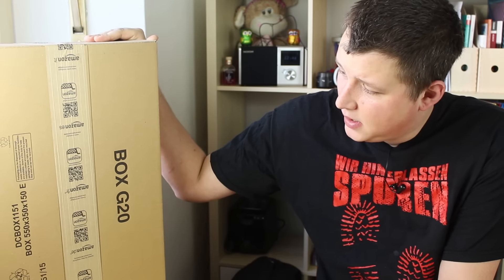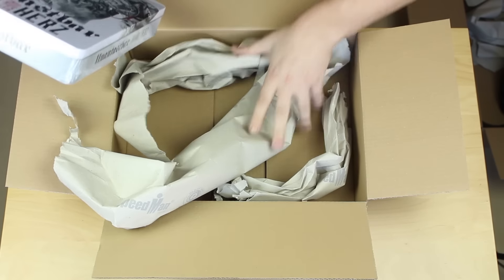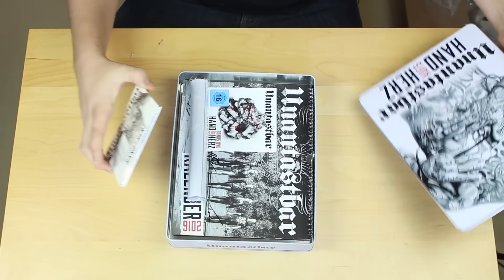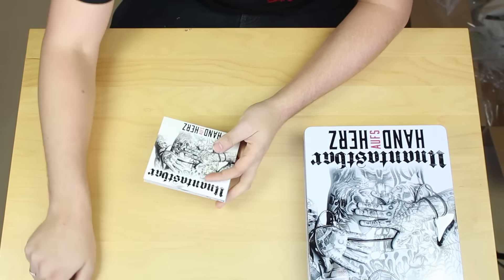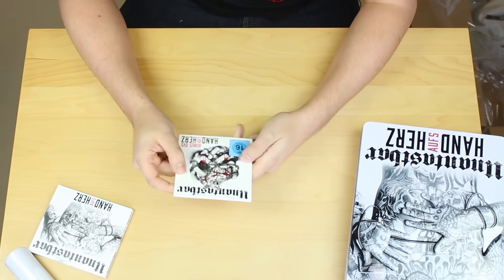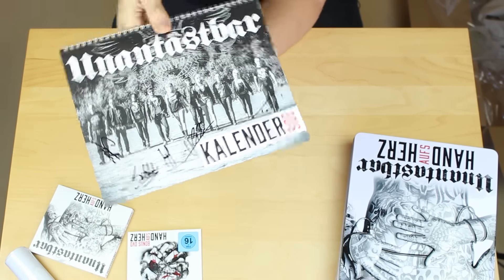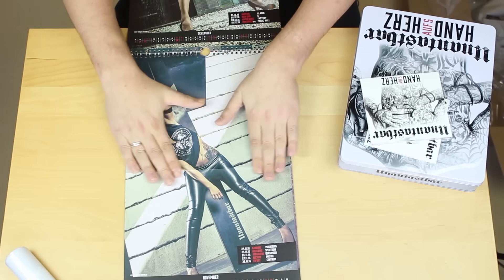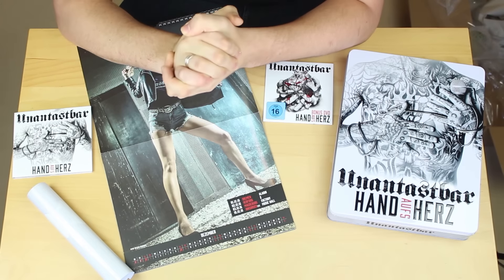Unboxing - Unantastbar - Hand auf's Herz - Metall-Box